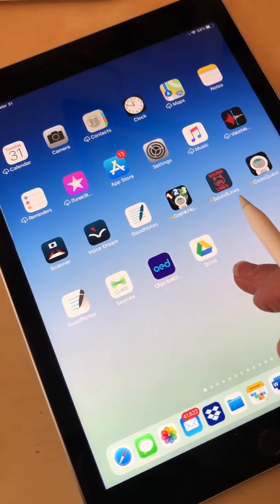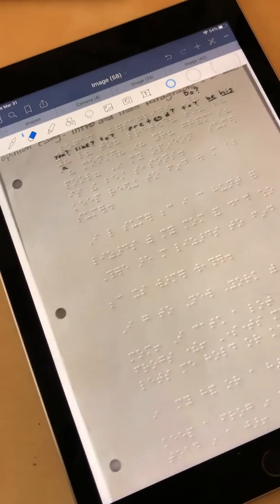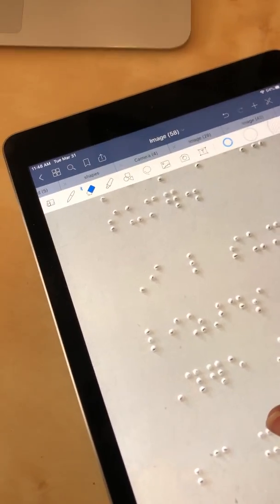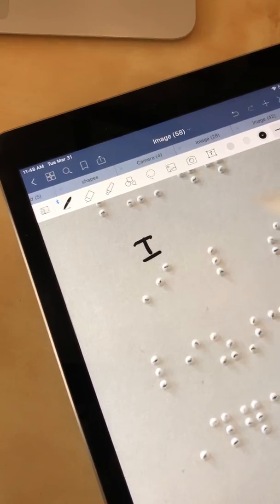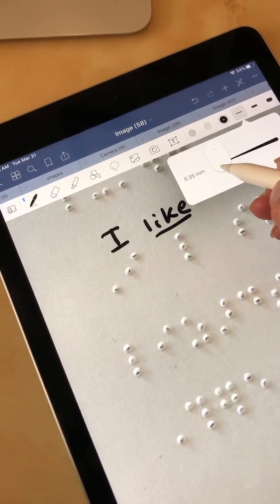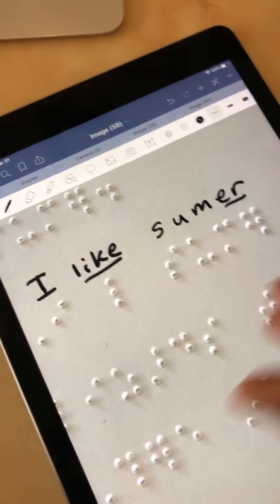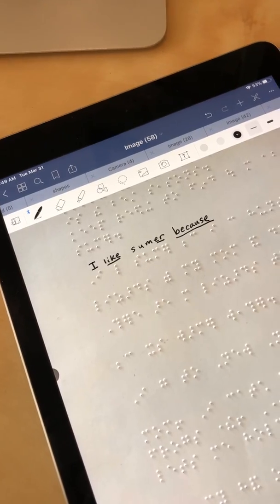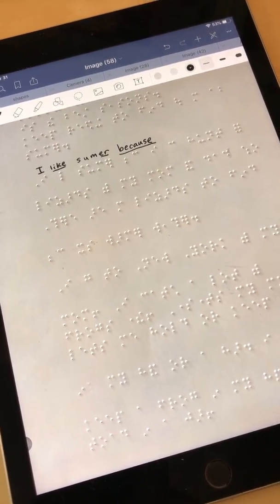Interlining1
Jessica McDowell, TVI extraordinaire, demonstrates "remote" interlining her second grader's braille work using the GoodNotes app during the COVID-19 school closures. The general education teacher assigned the work, the student completed the work using a traditional Perkins Brailler, a picture of the braille was sent to the TVI who annotated (interlined) the corresponding print above the braille. Then, the photo with the interlined print, was emailed to the general education teacher.